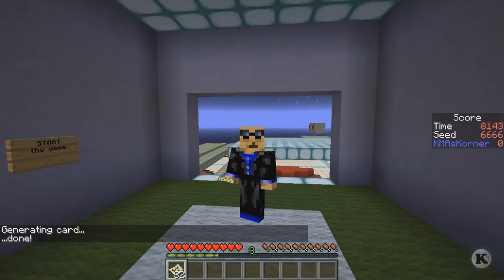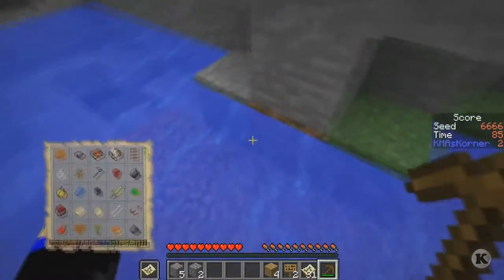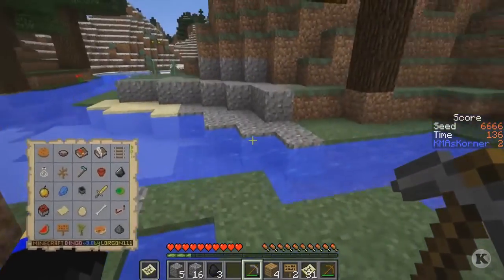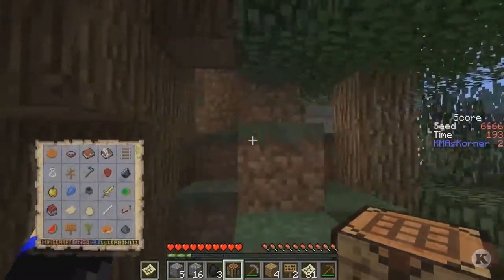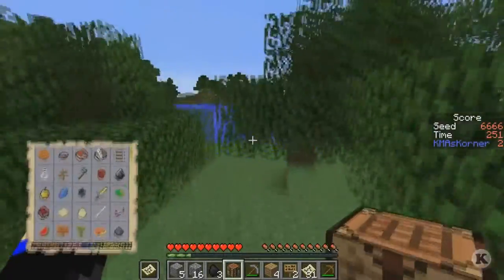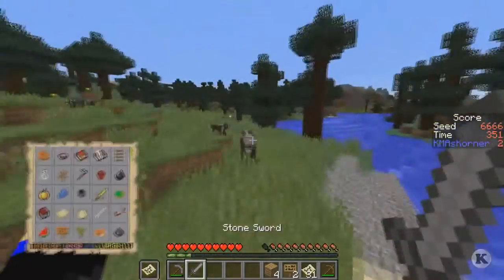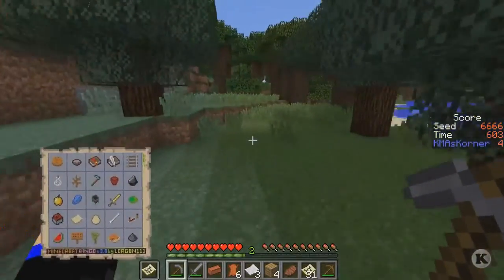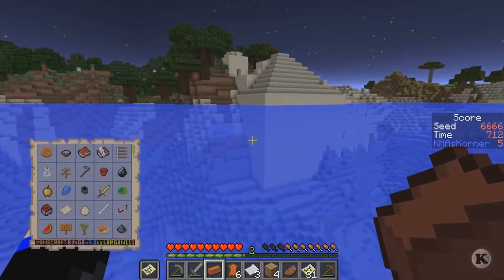Minecraft Bingo! - 33 Seed 6666